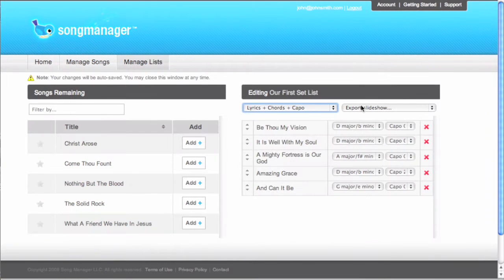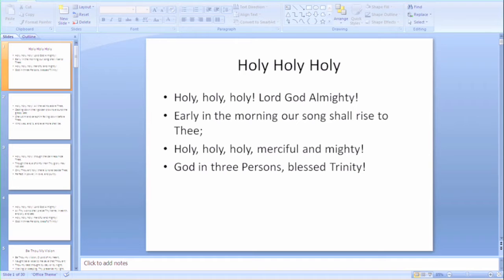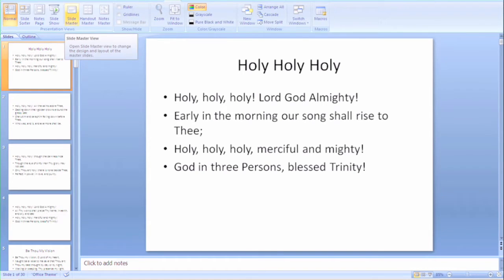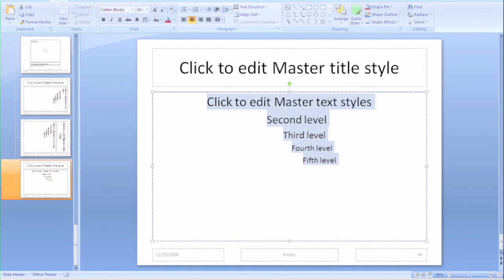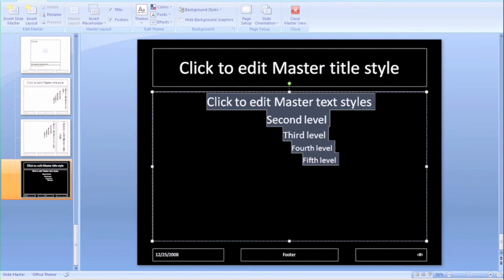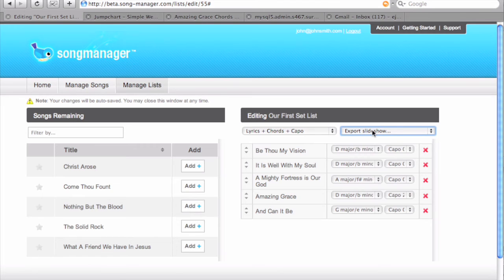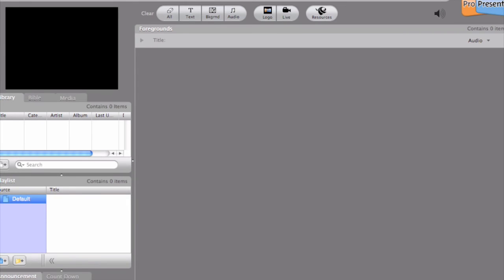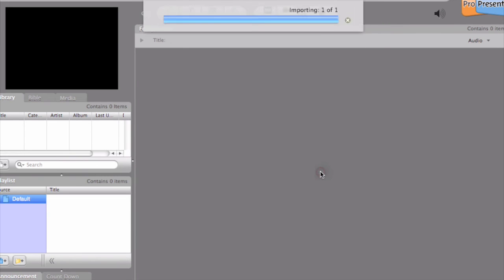Export Worship Slideshow Presentations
You'll no longer dread making PowerPoint presentations for Sunday worship.  Song Manager does the hard work and generates your presentations for you. You can export your slideshow in three formats: PowerPoint, full-screen PDF, and ProPresenter import file.